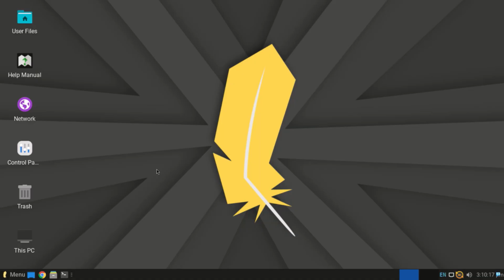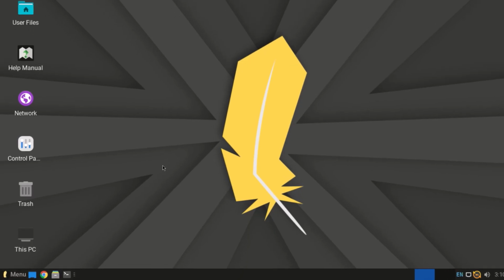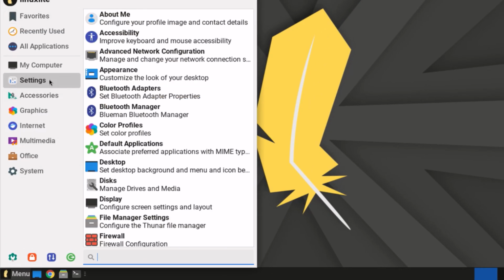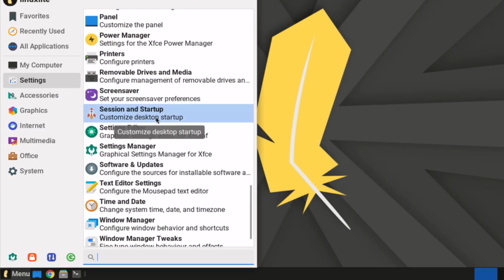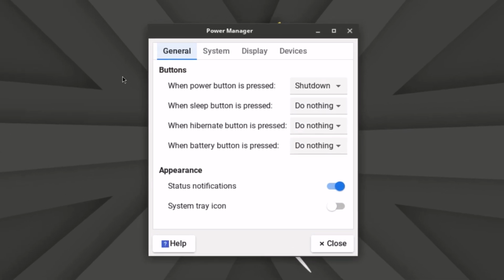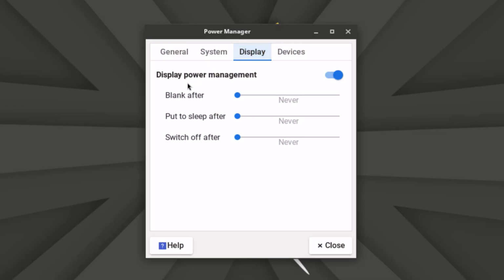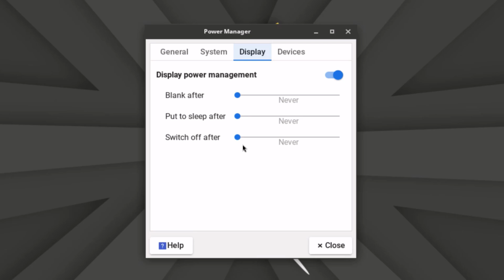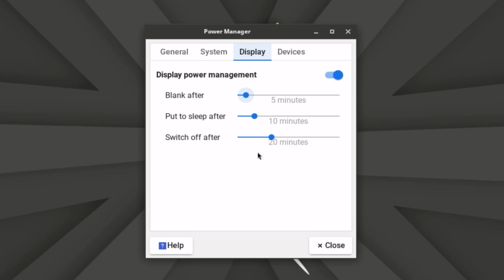How To Adjust Screen Sleep Time In Linux Lite | Step-By-Step Tutorial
Want to change how long your screen stays on in Linux Lite? In this quick tutorial, I'll show you how to adjust the screen sleep time to save power or keep your display active longer. Whether you're looking to prevent screen timeout or set it to sleep faster, this guide will walk you through the steps.

Simple Steps
1. In the lower left corner and click on the "Menu" button, place your cursor over "Settings" and side off to the right and click on "Power Manager".
2. In the dialog box that opens, click on the "Display" tab at the top.
3. Adjust each of the sliders to your preference.

Chapters
0:00 How To Change The Screen Sleep Time In Linux Lite
0:25 How To Open Settings In Linux Lite
1:10 Click On The Display Tab
1:29 Where To Change The Screen Switch Off Time In Linux Lite
1:40 How To Change The Screen Sleep Time In Linux Lite
1:50 How To Change The Screen Blank Time In Linux Lite
2:00 How To Turn Off Screen Sleep Time In Linux Lite